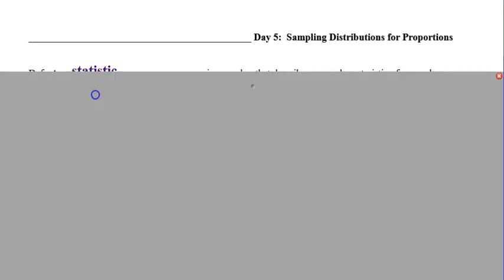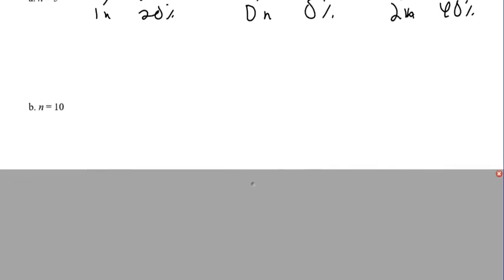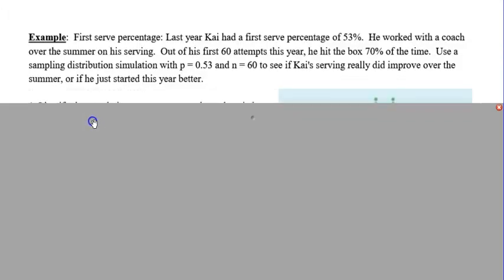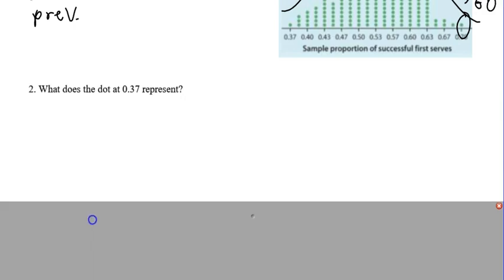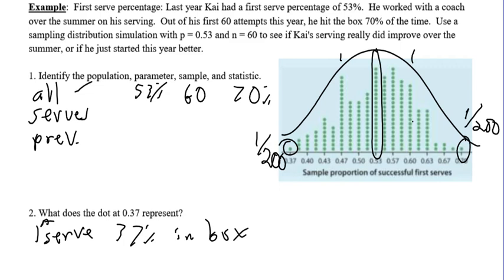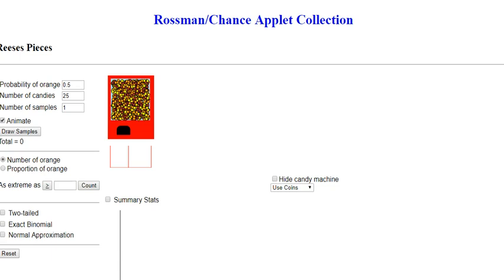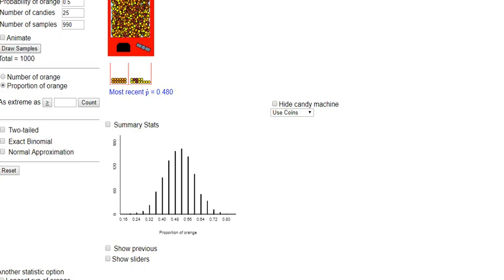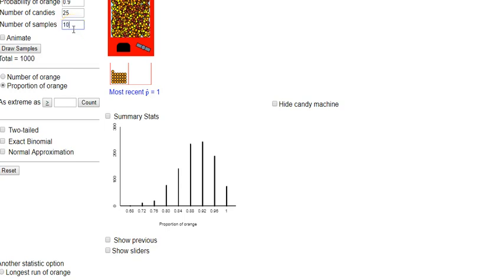stats unit 1B day 5 notes sampling distributions for proportions